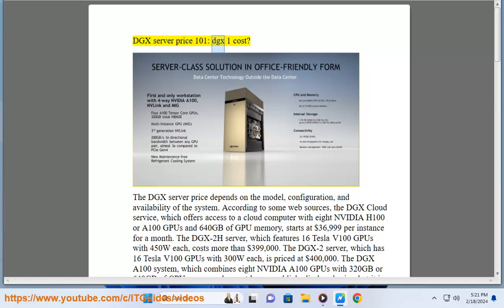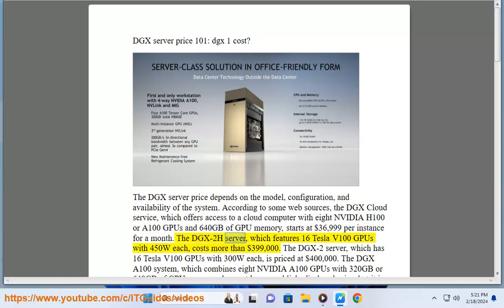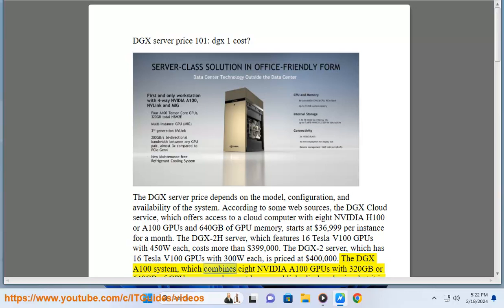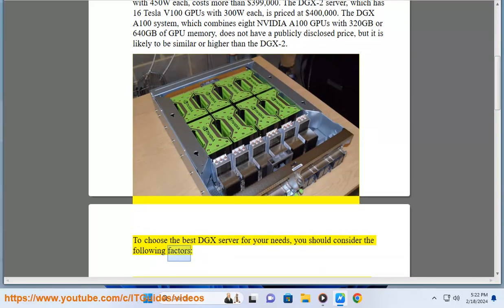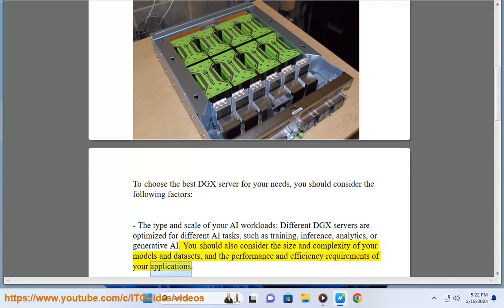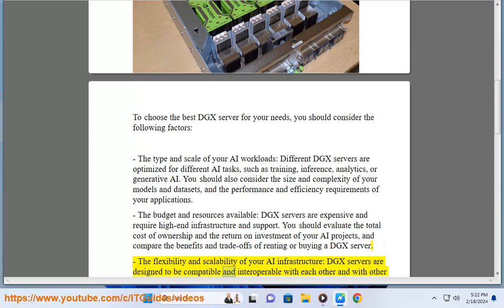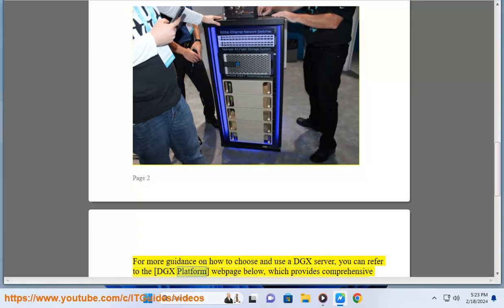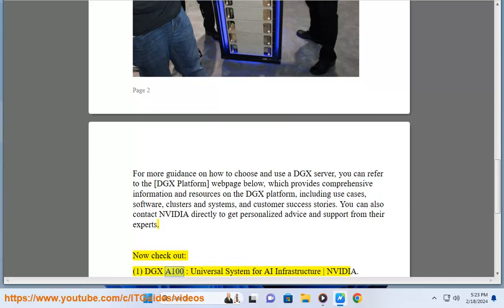DGX server price 101: dgx 1 cost​? nvidia dgx for sale​?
This vid helps get started w/ DGX server price.

i. the DGX-1 is a powerful AI system that combines eight NVIDIA Tesla GPUs, delivering up to 170 TFLOPS of performance. The suggested price for one DGX-1 unit was $149,000 at launch, but the actual cost may vary depending on the configuration, availability, and vendor. The system also requires high-end infrastructure and support, which may add to the total cost of ownership. The system consumes up to 10kW of power, which may also affect the energy cost.

ii. NVIDIA DGX systems are not directly sold by Nvidia. Instead, they are available through select NVIDIA Partner Network (NPN) partners. These partners offer various purchasing options, including:

* **Direct purchase:** You can purchase a DGX system outright from an NPN partner. This is the most straightforward option, but it also requires the largest upfront investment.
* **Leasing:** Some partners offer leasing options, allowing you to spread the cost of the system over a set period. This can be a good option if you don't need the system for the long term or want to avoid a large upfront cost.
* **Cloud access:** You can access DGX systems through the cloud using NVIDIA DGX Cloud, a serverless AI-training-as-a-service platform. This option is ideal for occasional or experimental use cases, as you only pay for the resources you use.

Here are some NPN partners that sell NVIDIA DGX systems:

* **Insight:**
* **Supermicro.**
* **World Wide Technology.**

The specific price of a DGX system will vary depending on the model you choose, its configuration, and the purchasing option you select. However, you can expect to pay tens of thousands of dollars or more for a DGX system.

Here are some factors to consider when choosing an NPN partner:

* **Price:** Compare prices from different partners to find the best deal.
* **Location:** Choose a partner with a location near you for easier support and service.
* **Experience:** Choose a partner with experience selling and supporting DGX systems.
* **Services:** Some partners offer additional services, such as installation, configuration, and training.